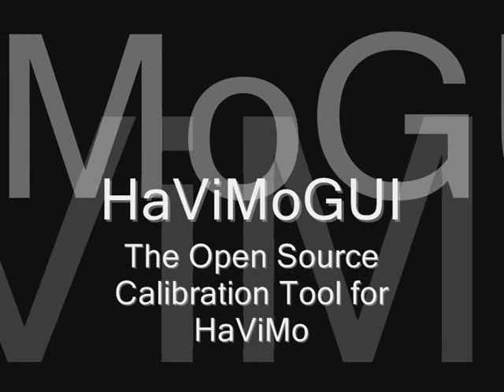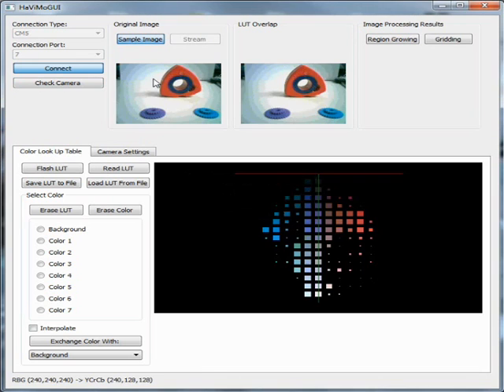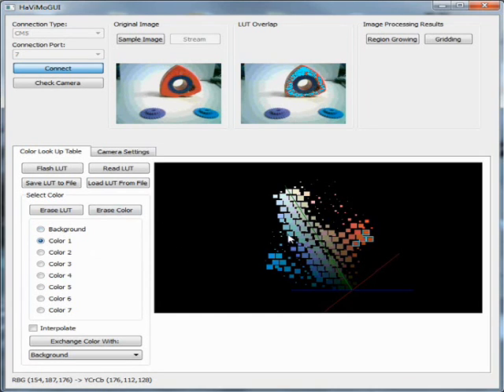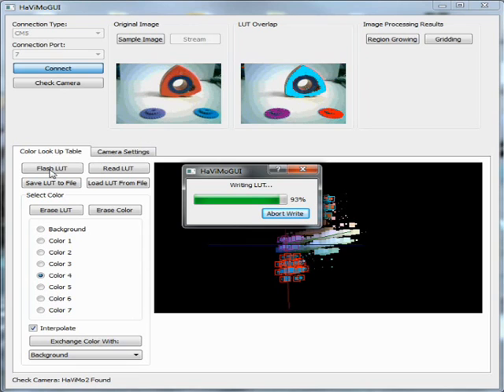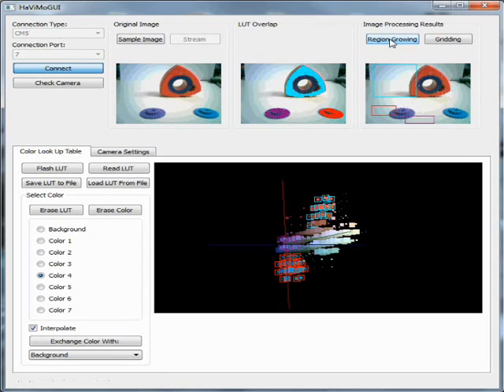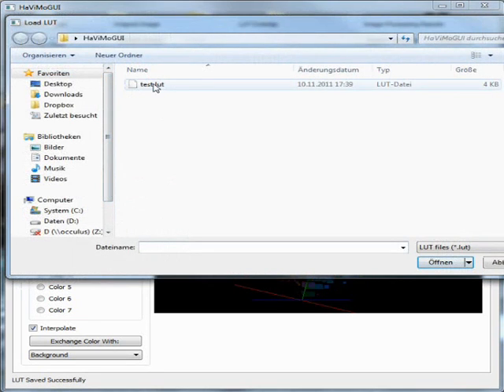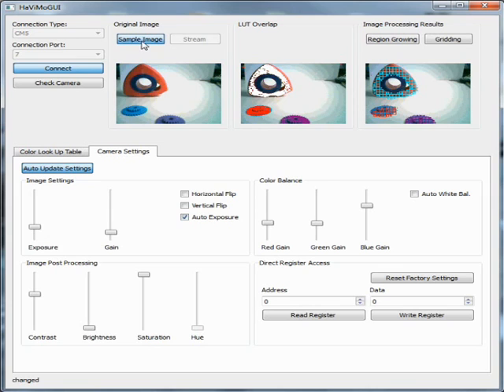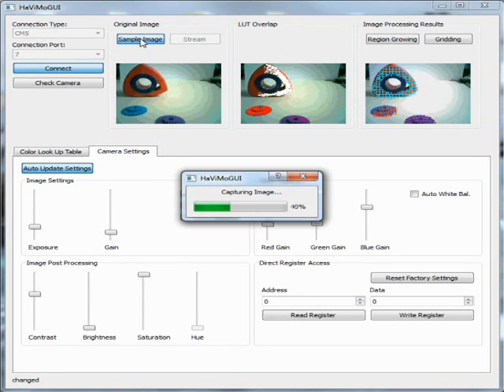HaViMoGUI.wmv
This is a tutorial of the new open source calibration tool for HaViMo computer Vision module works. The open source HaViMoGUI gives easy access to the HaViMo via several hardware platforms. Color definitions as well as the camera settings can be adjusted using this tool.